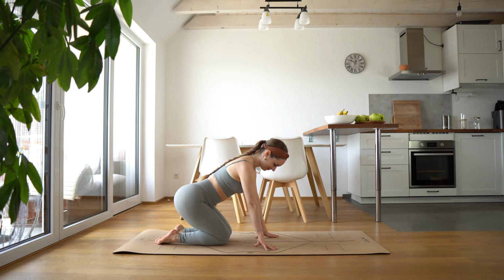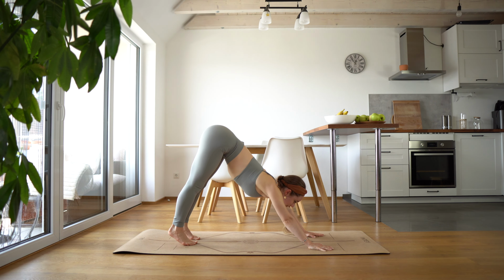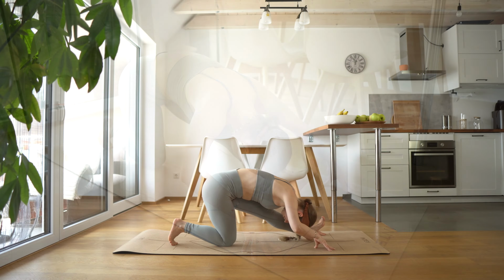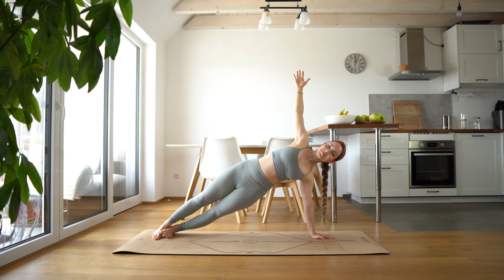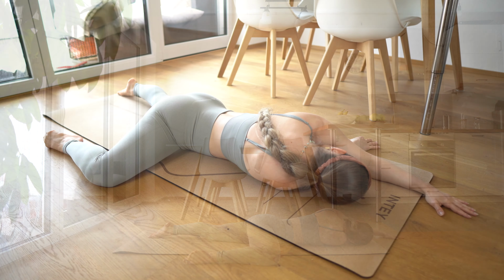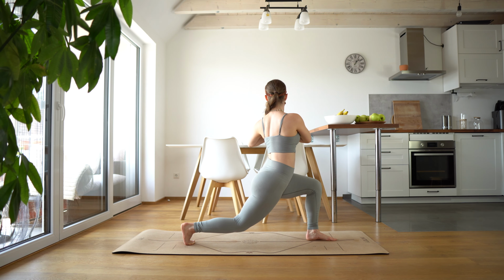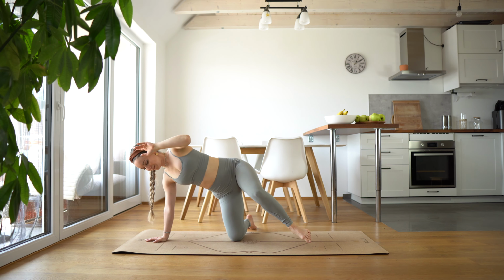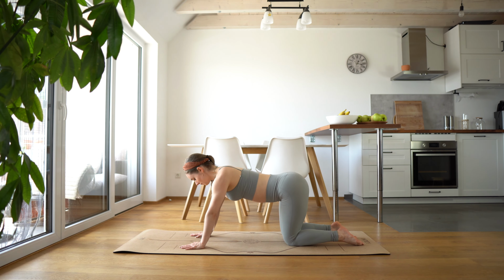YOGA & PILATES FULL BODY WORKOUT - 20 Min Yoga + Pilates Flow At Home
In this 22 minute yoga & pilates workout we'll go through some powerful exercises that will work your entire body as well as going through some gentle & calming stretches to feel mobilized & energized! Hope you enjoy! ❤️

| BOOK A CLASS WITH ME |

I am offering online group & private classes! The group classes will be every Monday and Friday at 19:00 (Berlin Time) Classes are both 60min long AND GROUP CLASSES WILL BE RECORDED IF YOU MISS ONE💕💕

THESE CLASSES ARE FOR EVERYONE & ANYONE- SKATERS & NON-SKATERS

GROUP CLASSES ARE ALSO RECORDED IF YOU MISS A CLASS!

| MONDAY | Flexibility Yoga Flow (Vinyasa + Yin Yoga) 19:00-20:00
| WEDNESDAY | Yoga/Pilates Flow 19:00-19:40
| FRIDAY | Ballet Workout 19:00-20:00
| SATURDAY| Yoga/Pilates Flow 17:00-17:40 & Beginner Yoga Flow 18:00-18:40

*All classes are on Berlin Time.

| PRIVATE CLASSES |

Offering a range of classes from jumping/rotations, spinning, ballet, yoga, pilates, spiral & flexibility training. Classes range from 30min, 40min, 45min & 50min 60min. Whatever time and day.

| ONLINE FIGURE SKATING CLASS |

Offering lessons on jumps, spins, choreography, choreo polishing, skating skills and tricks (spirals, split jumps, etc.)

How it works:

With my obstbot tripod, my phone can follow my movements on the ice, so you are able to see what I am doing during the lesson.